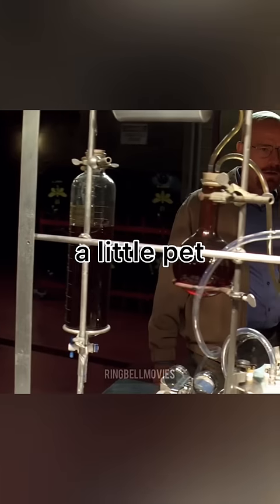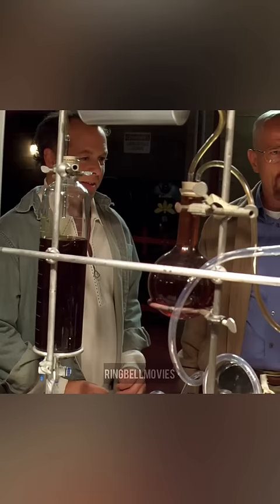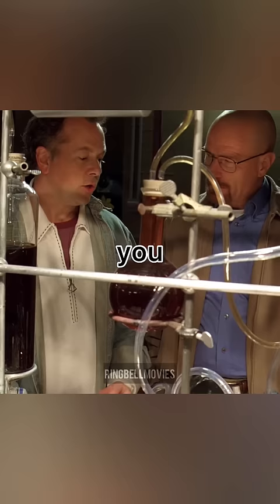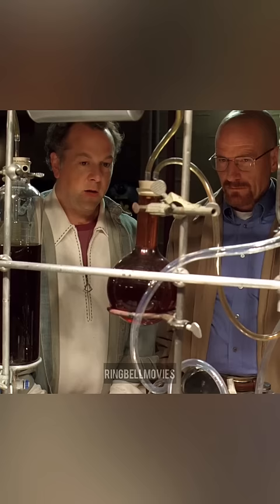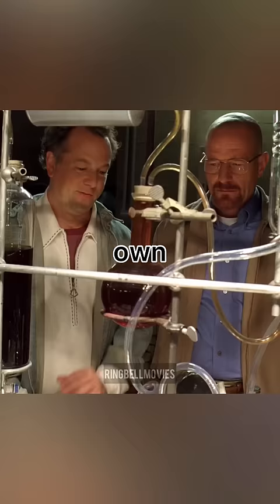Gale impressed walt 🥶🔥 | Breaking Bad